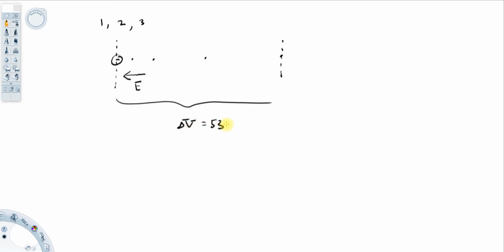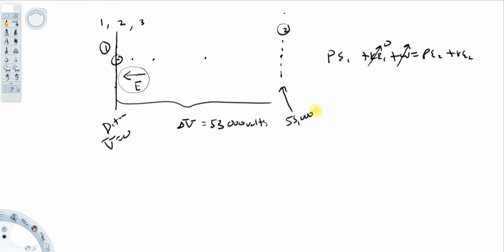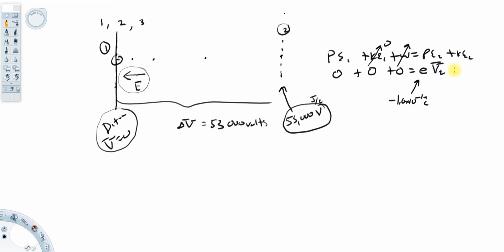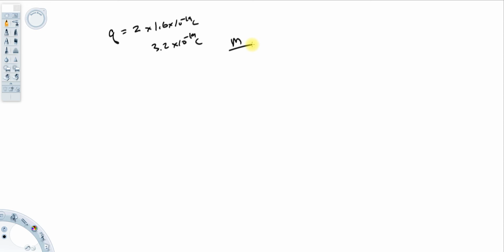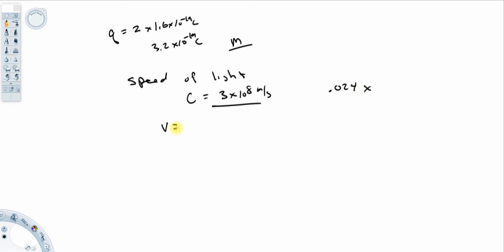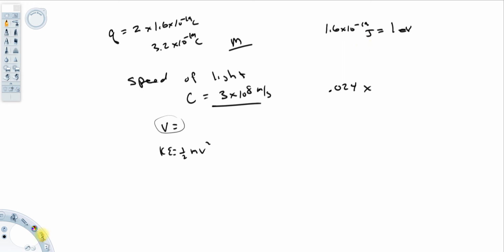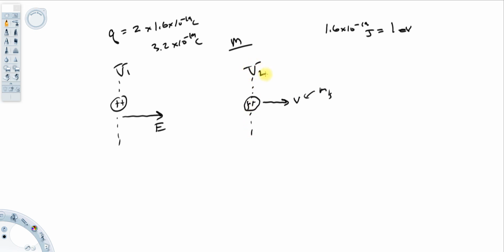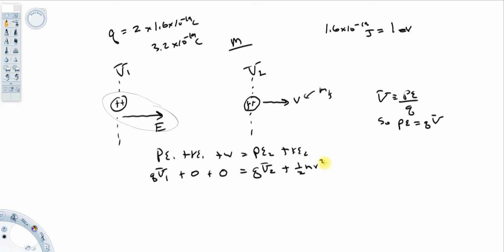phys 109 Unit IV b 1,2,3